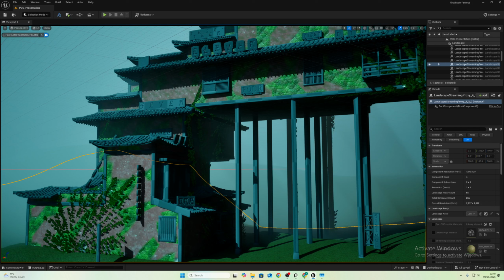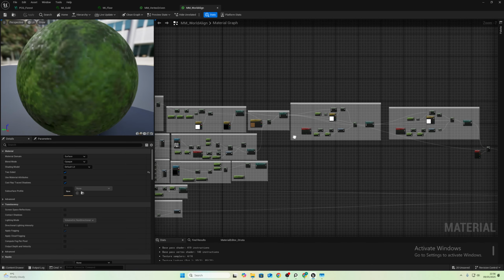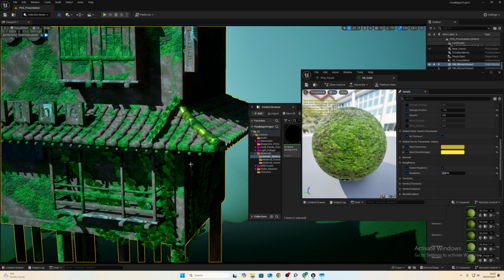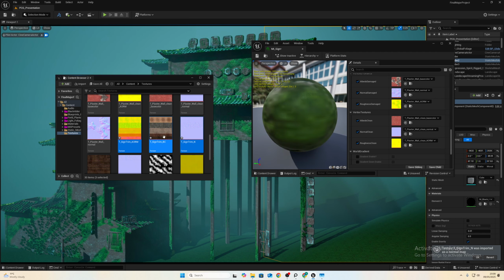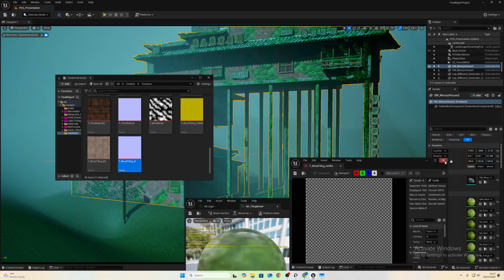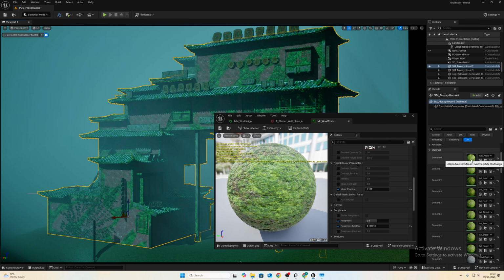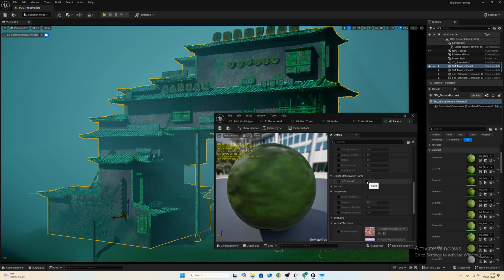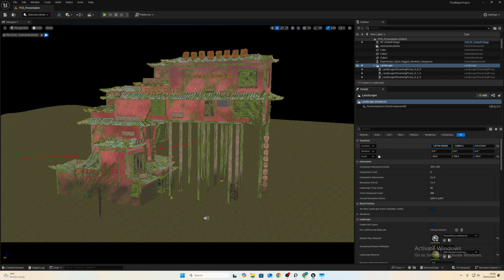PT3 Environment Process Unreal - Arthur Elvy-Owen